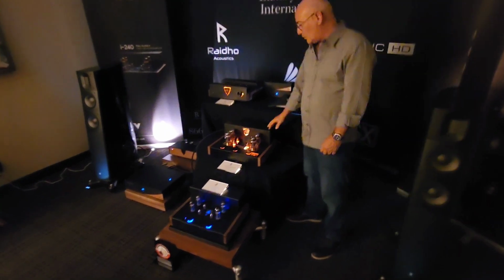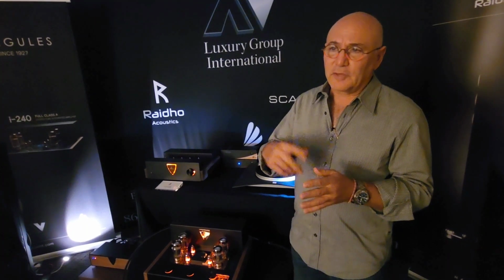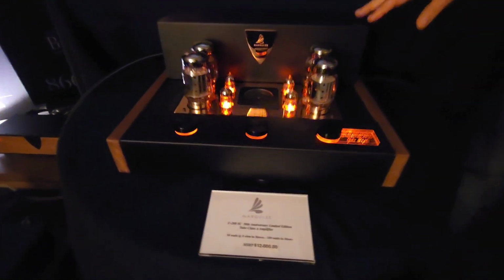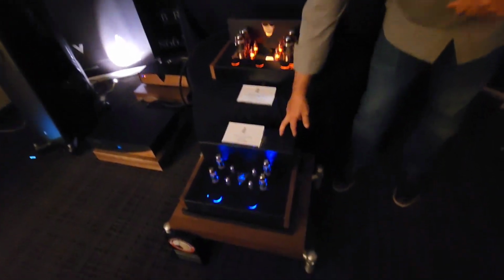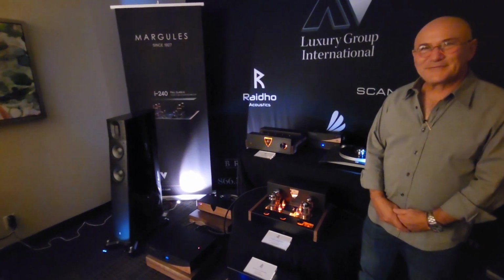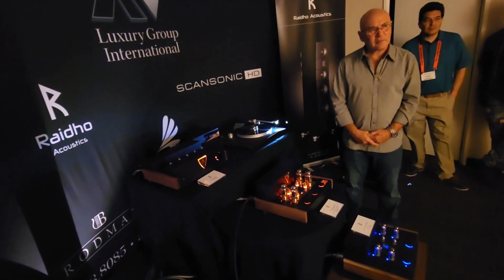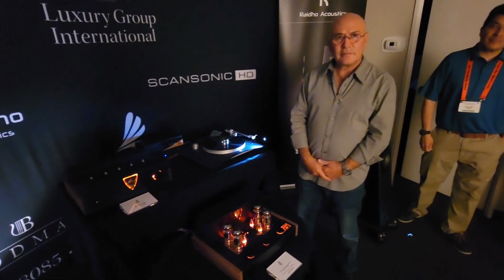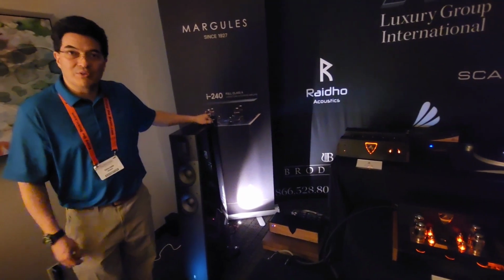Learn about Killer New Stuff from Margules at Reasonable Prices for Audiophile Gear